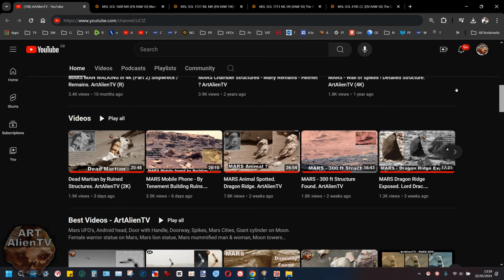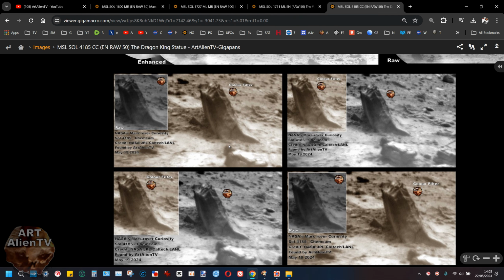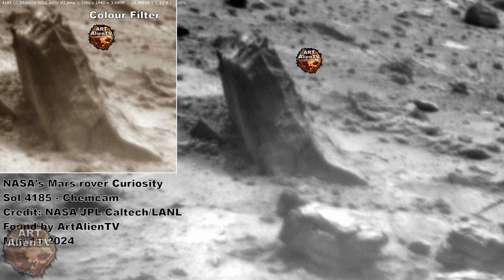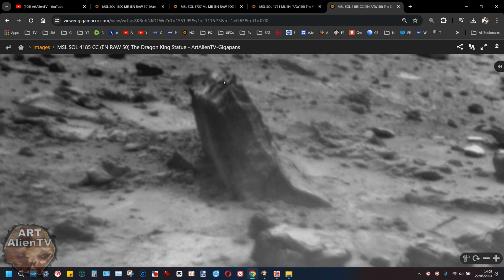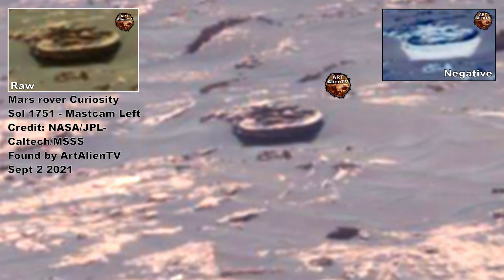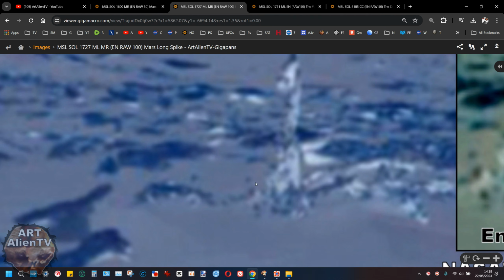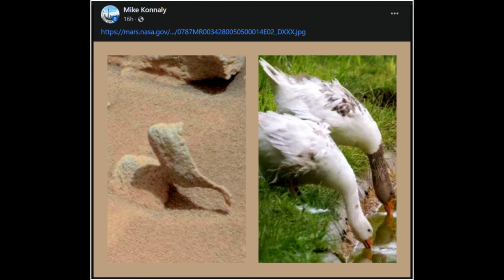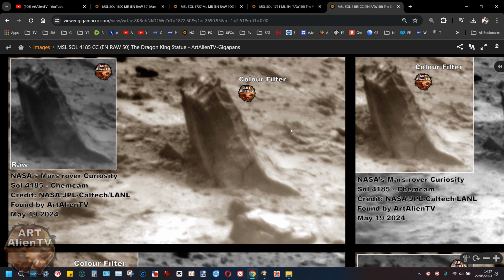MARS Dragon King - Large Alien Statue Found. ArtAlienTV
Large Alien Statue found on Mars. Humanoid Portrait. On a lower slope of Mt Sharp. It overlooks Dragon Ridge that I showed recently, hence the name. Size around 4 ft. Also I show a wheel object, a long spike, a carved Duck and many things for comparison. Extensive evidence for life on Mars.

The sceptics literally have no contrary evidence. ArtAlienTV holds all the cards with multiple examples of each on show going back many years. When the so called sceptics/debunkers resort to ridicule and abuse then they have already lost the argument.

Gigapans here:
SOL 4185 CC - Dragon King

Dragon King first found by Joe White - ArtAlienTV - May 19 2024 and
published on YouTube first by ArtAlienTV - May 22 2024.
Credit to Terry Burnett for the Duck find. 2017.

Image Credit: NASA/JPL-Caltech/MSSS
Image Credit: NASA/JPL/University of Arizona
Image Credit: NASA/JPL-Caltech/LANL
Image Credit: NASA/JPL-Caltech/ASU